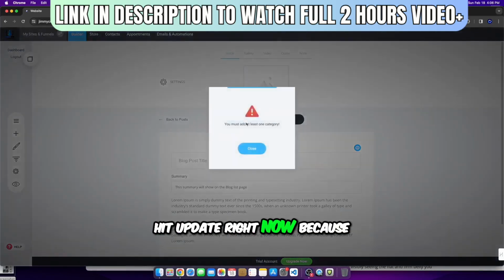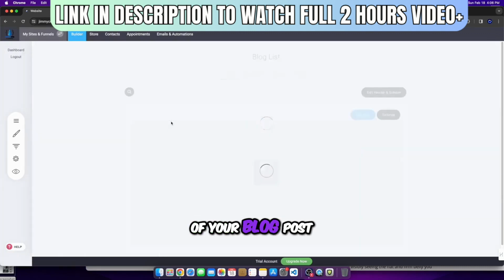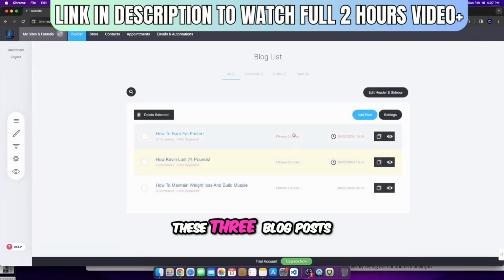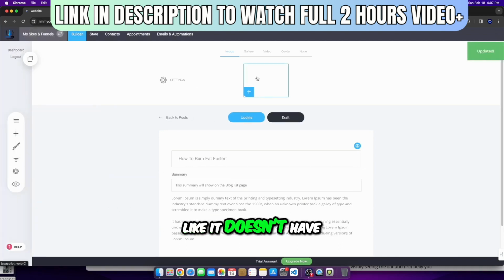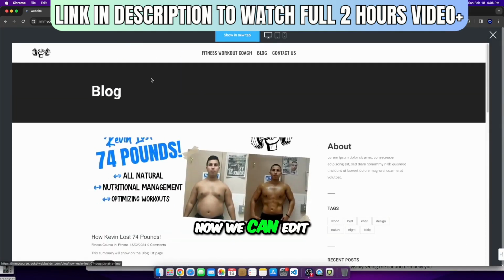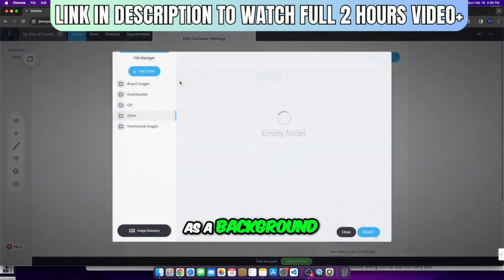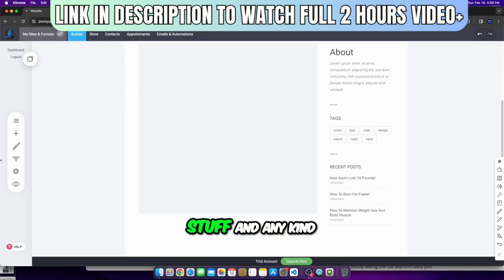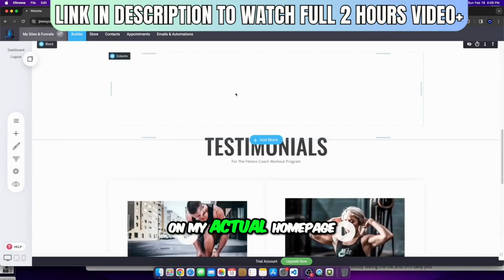Configuring A Blog For A Fitness Business (Short Clip)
Learn step-by-step strategies to optimize your blog posts for SEO impact and captivate your readers. Make the most of AI-generated content and leverage widgets to enhance your blogging experience. Check out our guide on Cash Cow Niche Sites for more helpful tips!